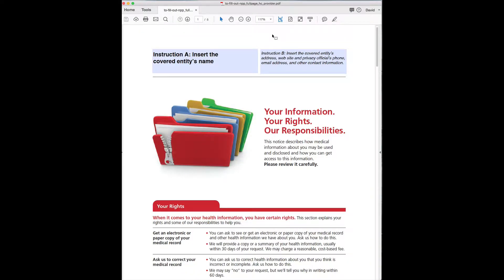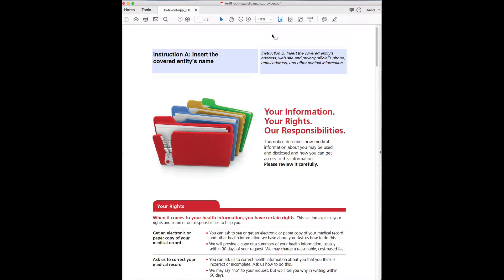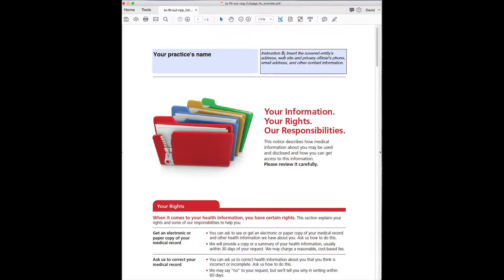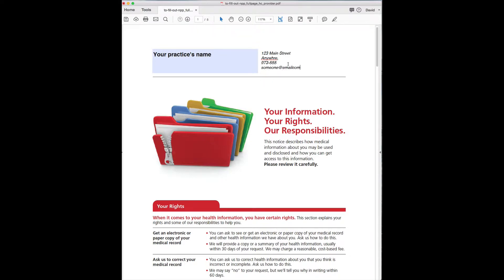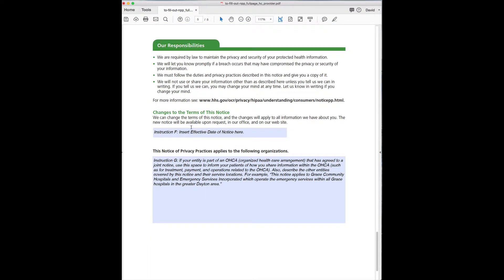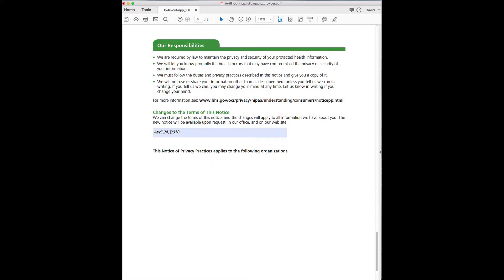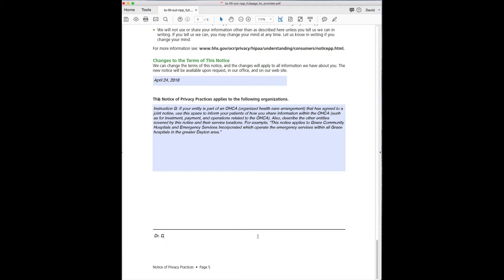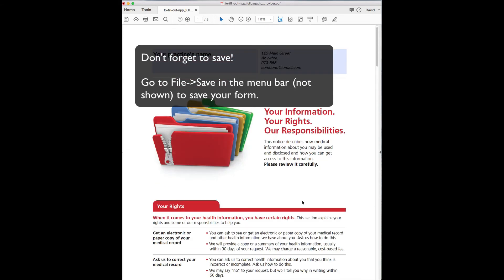How to Fill Out a HIPAA Form: Easy PDF Editing Guide for Your Practice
In this video, Dr. David Wank of Short Hills Design walks you through *how to fill out and edit a HIPAA *form PDF using Adobe Acrobat Reader. Whether you’re updating your existing form or creating a new one, this simple guide makes the process easy.

- How to open and edit your HIPAA form PDF
- Tips for completing the HIPAA notice correctly
- Saving and sharing your updated form

*TIMESTAMPS*
0:03 - How to open and edit the HIPAA notice PDF
0:20 - Enter practice info: name, address, contact
1:00 - Special notes & date fields
1:25 - Remove unnecessary sections
1:50 - Wrap-up & questions